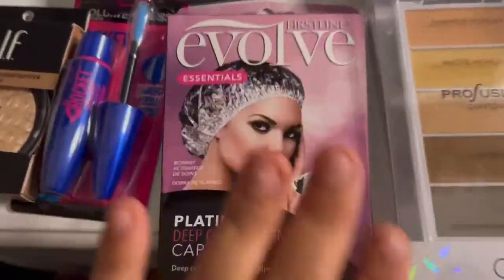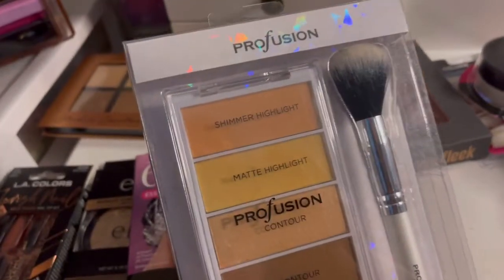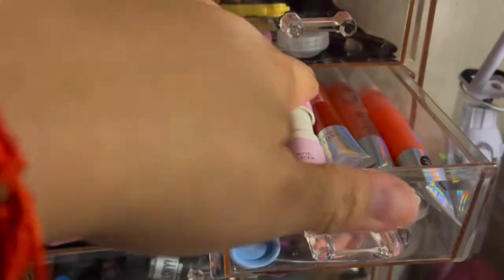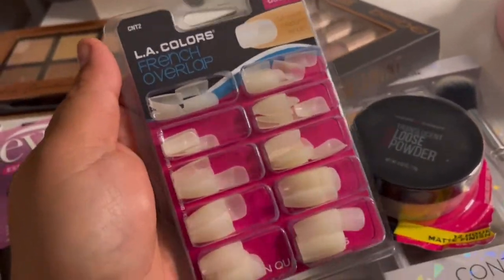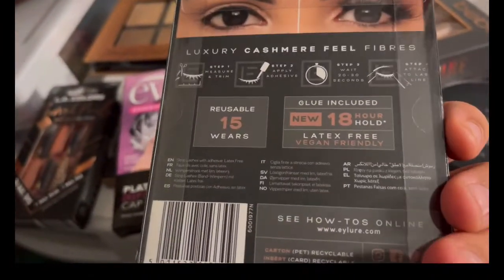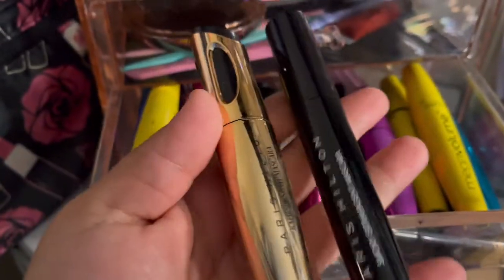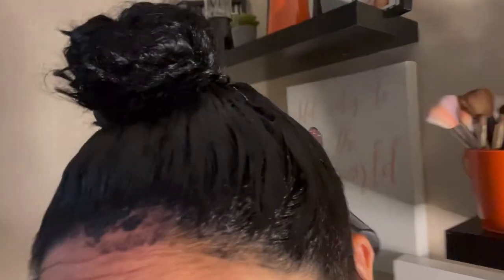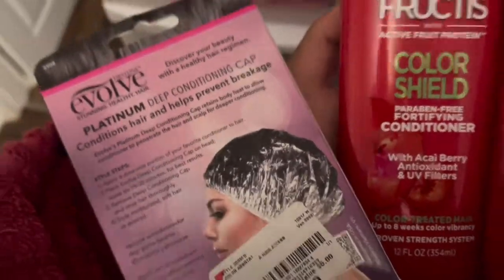MINI HAUL WOW GREAT PRICES!!!!!!!!!!!!!!!!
HEY GUYS WELCOME BACK TO ANOTHER VIDEO IN THIS VIDEO IM SHOWING YOU GUYS A MINI HAUL OF THINGS THAT I PURCHASED FOR SUCH LOW PRICE.
STALK US
FACEBOOK THE MIX FAMILY
TIKTOK THE MIX FAMILY
TWITTER THE MIX FAMILY